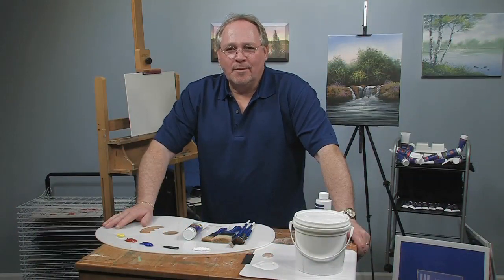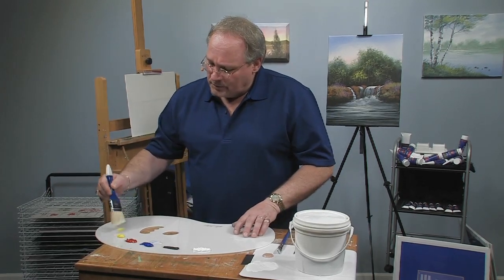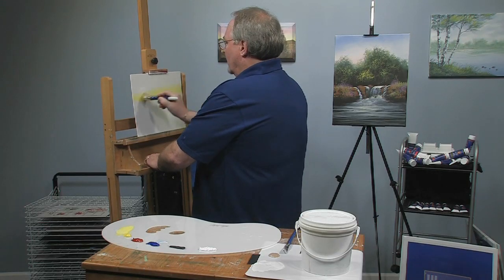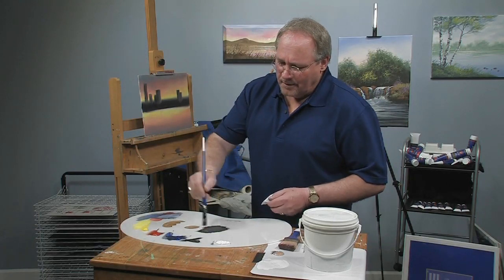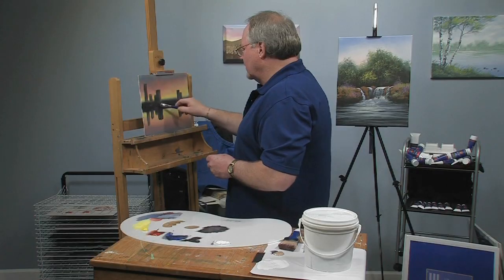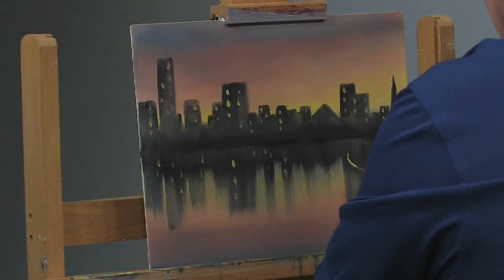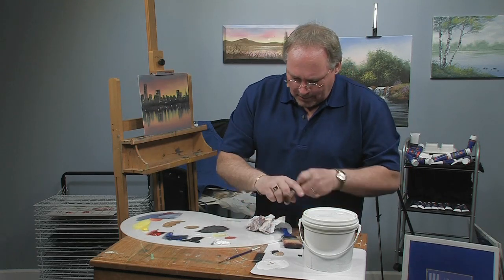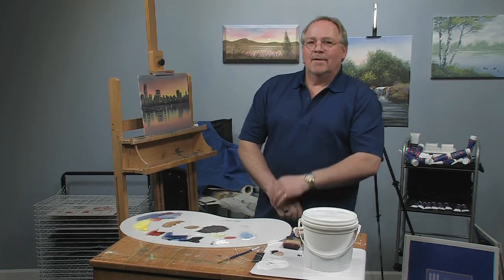Paint Along: How To Paint A Cityscape In Oils With Wilson Bickford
In this unique series of paint-along videos, Wilson Bickford will show you a painting from start to finish, using the Wilson Bickford Signature products. In this video, follow along as Wilson demonstrates how to paint a cityscape scene in oils using the wet-on-wet technique. This lesson is a fun project for painters of all skill levels!